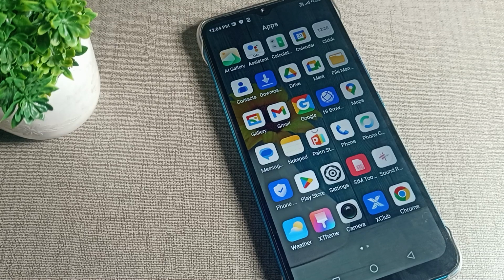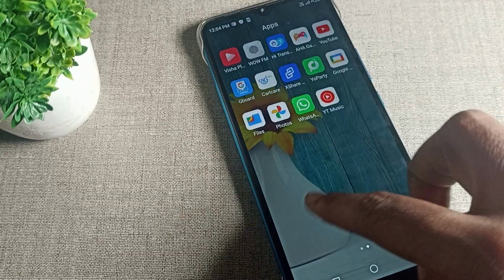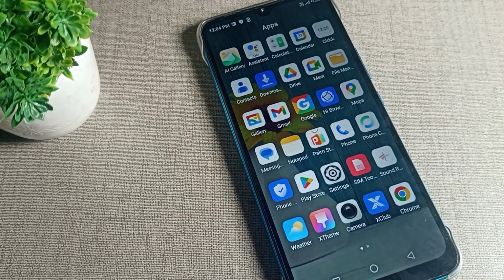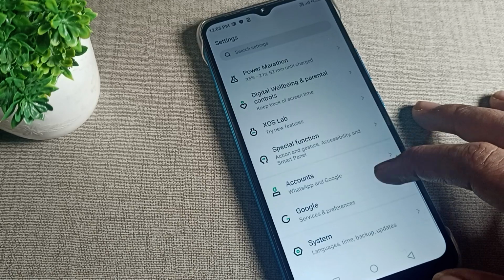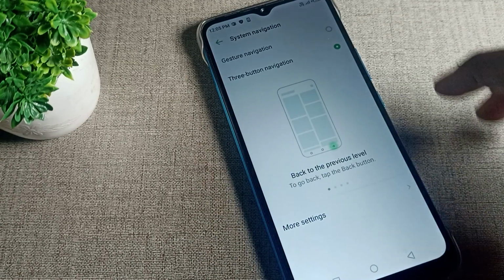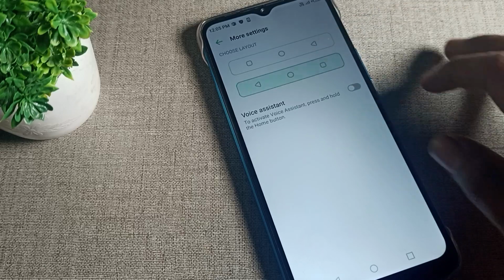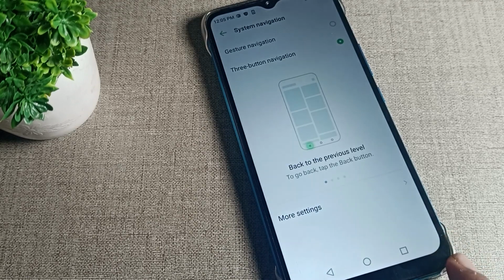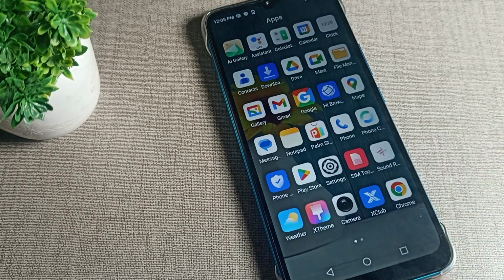Change Button Layout style infinix smart 6 plus, how to change Button Layout style infinix